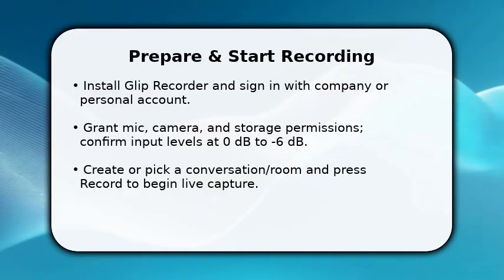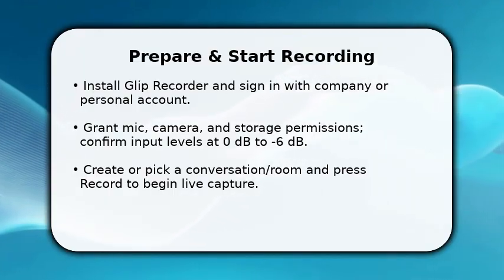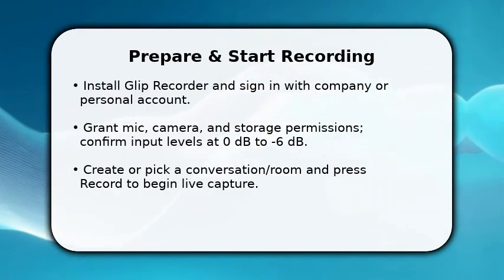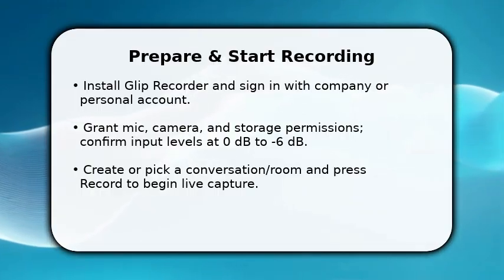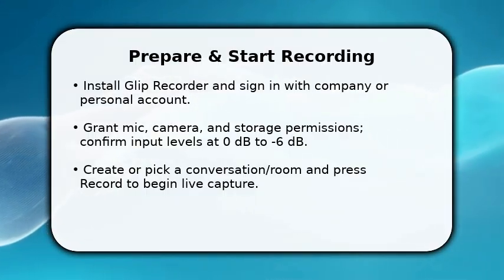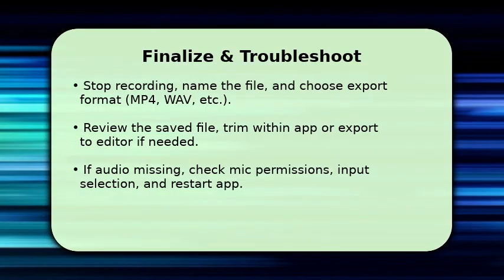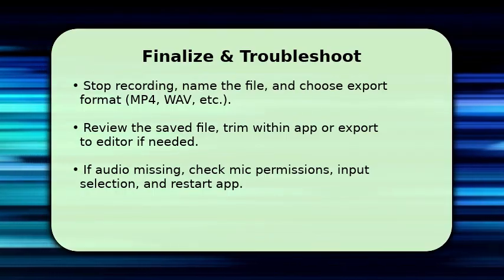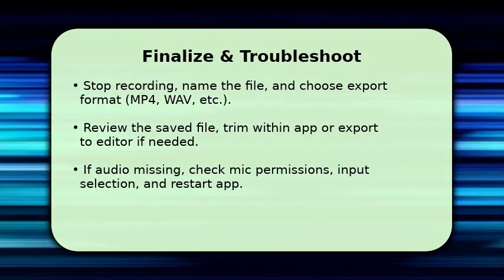How to Use Glip Recorder App - Full Guide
Dive into the world of audio recording and editing like never before. This comprehensive guide covers everything you need to know about using Glip, a powerful recorder app that simplifies capturing sound for podcasts or personal projects. From installation steps through advanced features such as multi-tracking and noise reduction, learn how to enhance your recordings with ease.